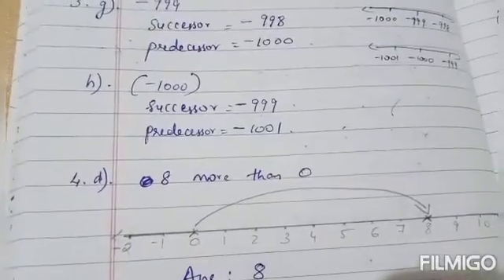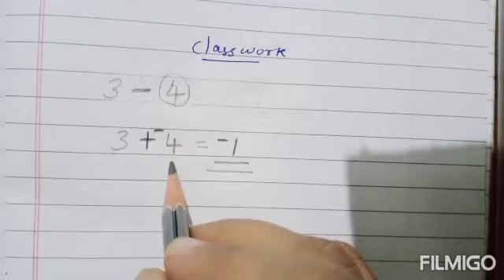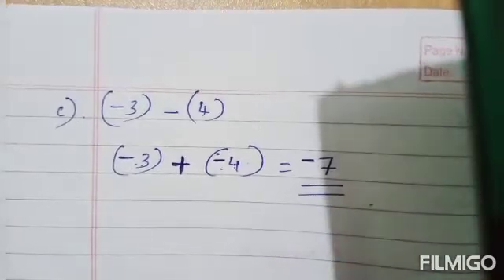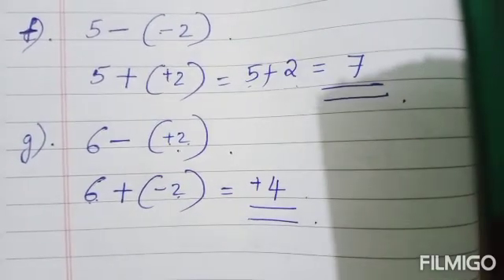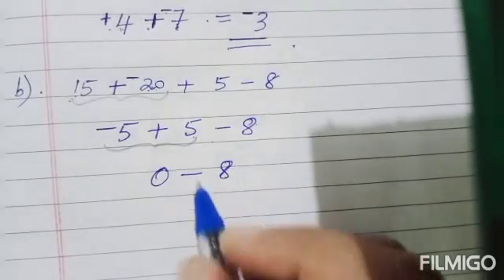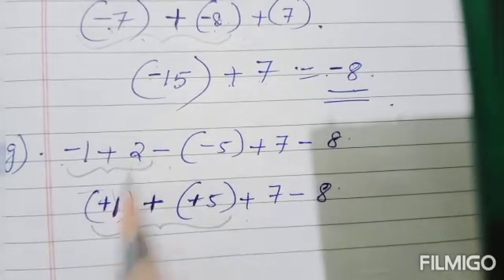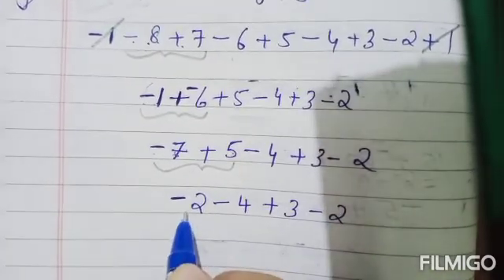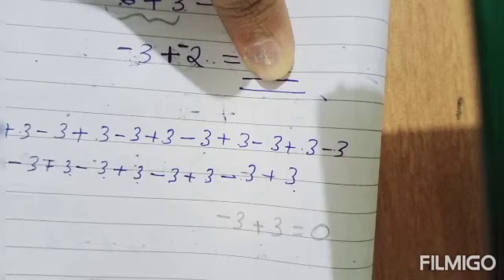23 January 2021